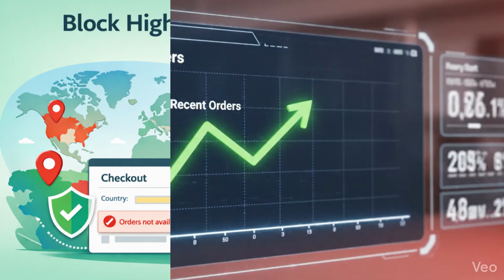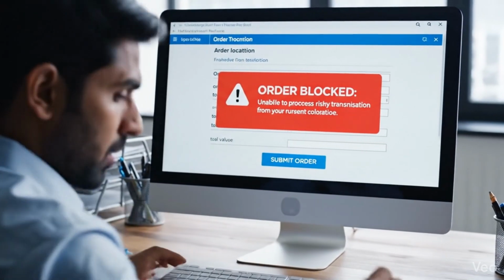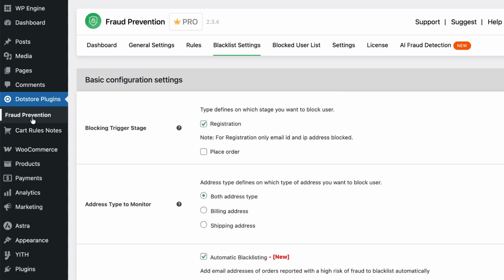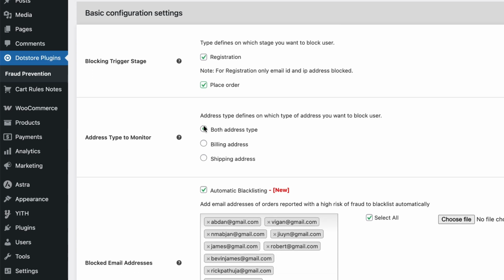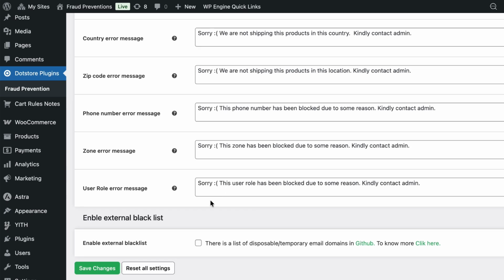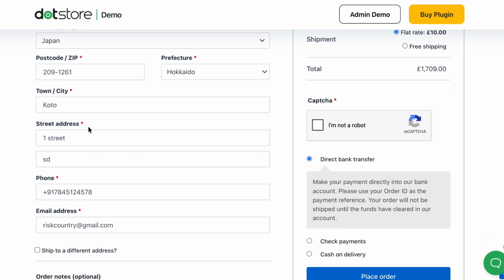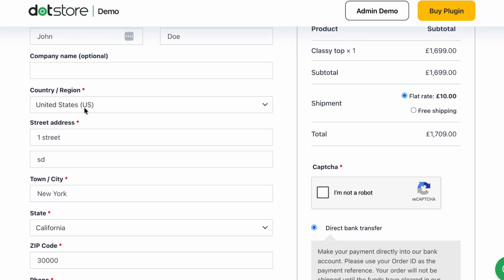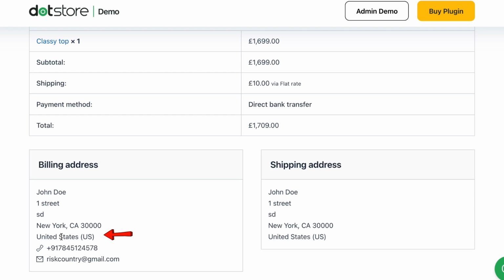Block High-Risk Orders by Region in WooCommerce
In this video, you’ll learn how to block high-risk orders by region in WooCommerce using a simple rule-based approach. By restricting access to risky locations, you can prevent fraudulent transactions before they occur and protect your store’s revenue.

This method helps reduce chargebacks, save time on manual reviews, and keep your checkout process secure for genuine customers.

What You’ll Learn:
- How to identify and block high-fraud regions in WooCommerce
- How to prevent chargebacks before orders are placed
- How to reduce manual fraud checks and save time
- How to protect up to $3,000/month in lost revenue